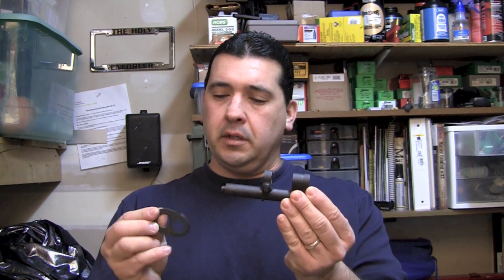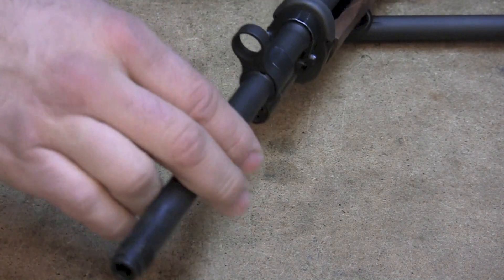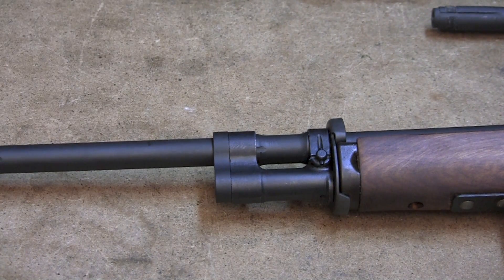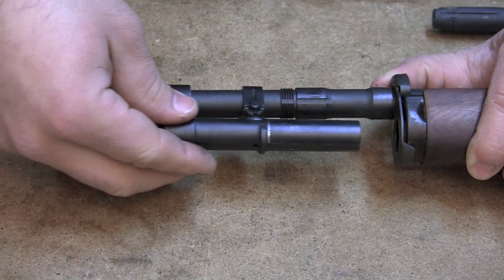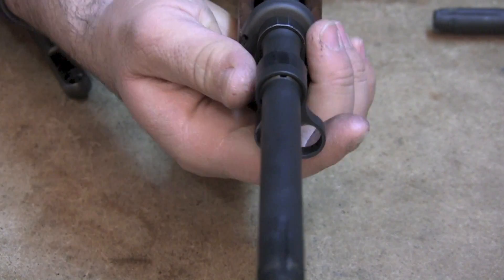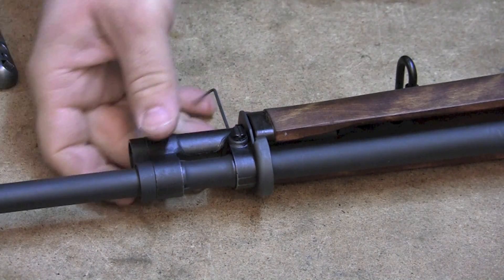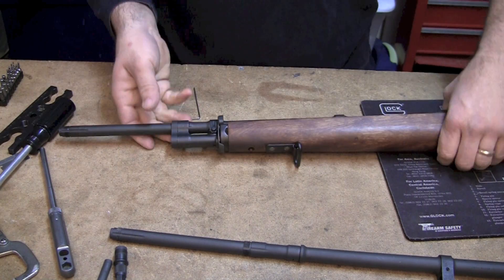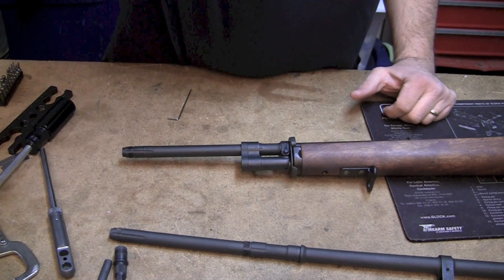Shimming the M14 Gas Cylinder and Gas Port Alignment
This procedure demonstrates the proper method of shimming the gas cylinder and checking gas port alignment.